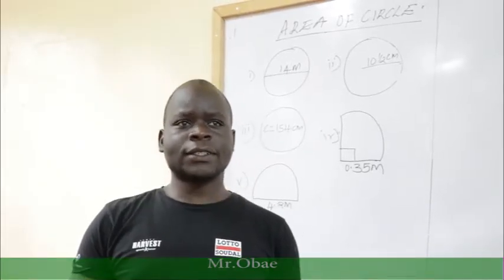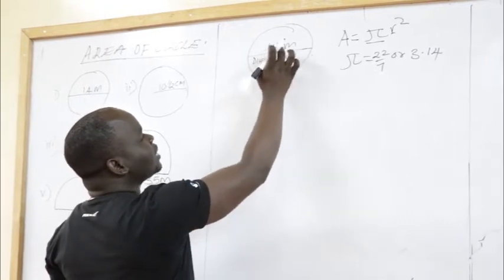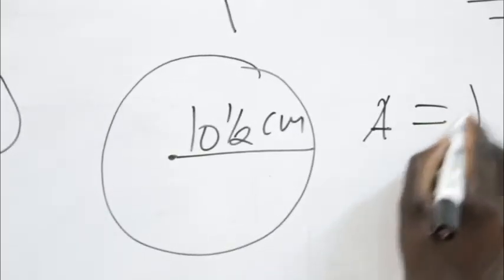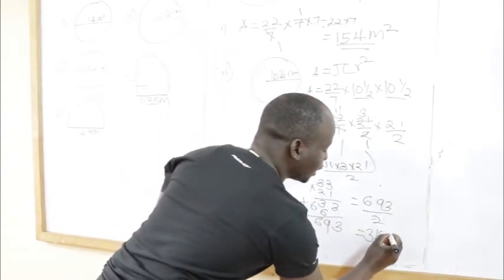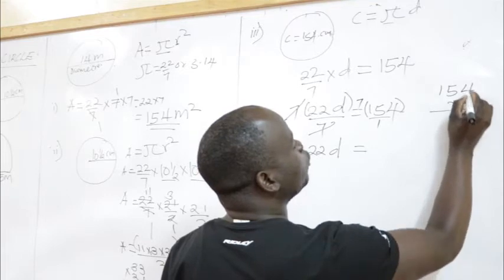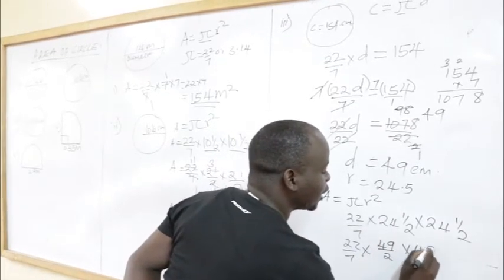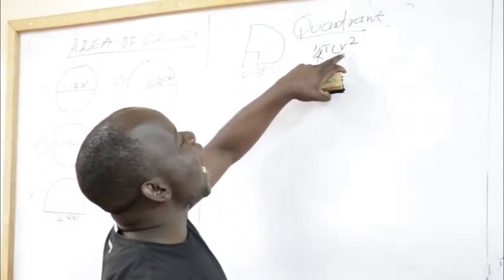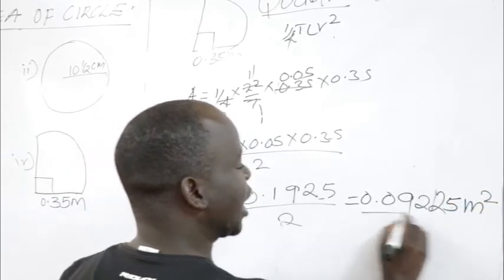Mr Obae Class 7 maths Lesson Area of a Circle